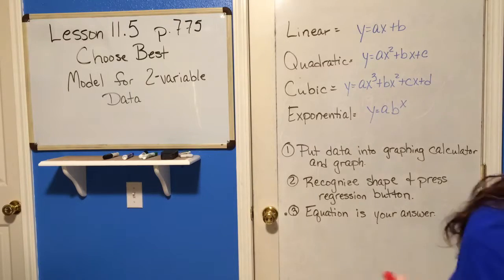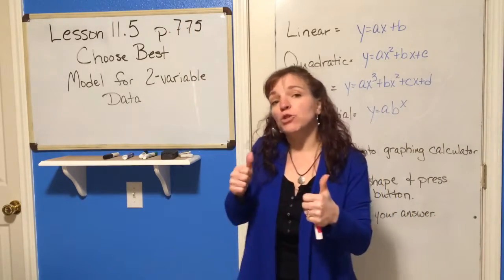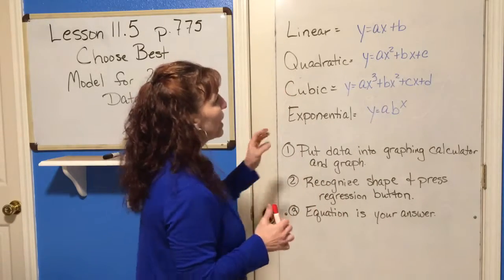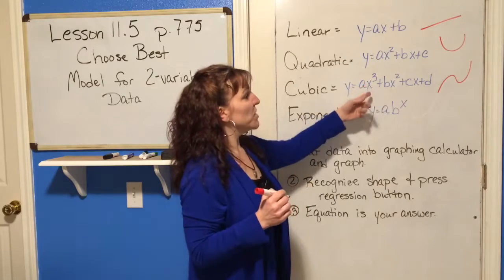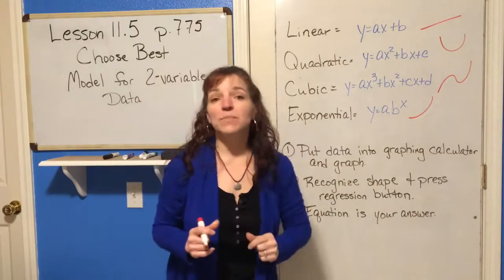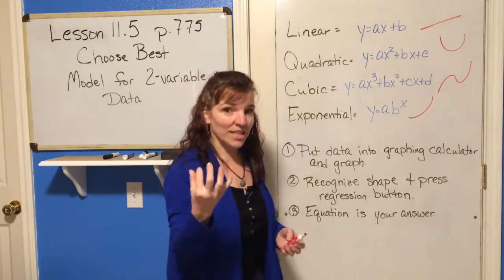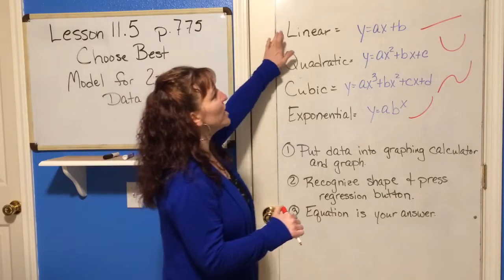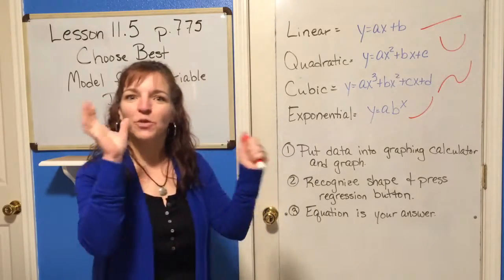Alg2 11.5 - Choose Best Model for 2-variable Data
#3, 4, 11, 14-26 even